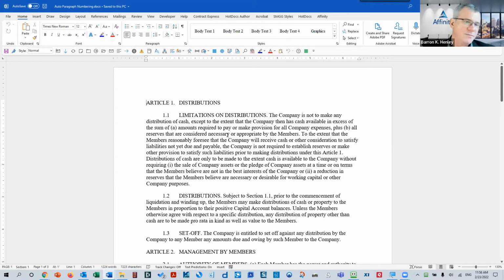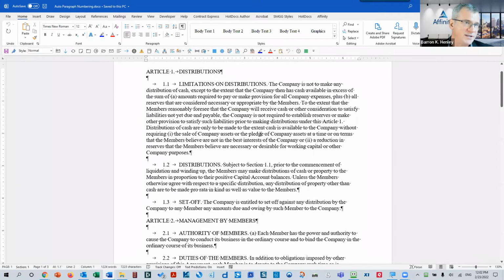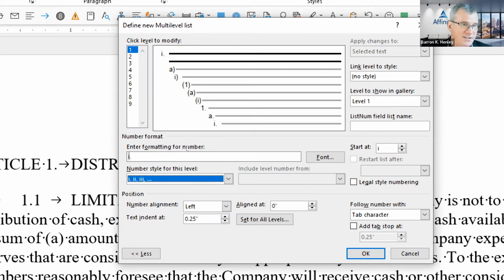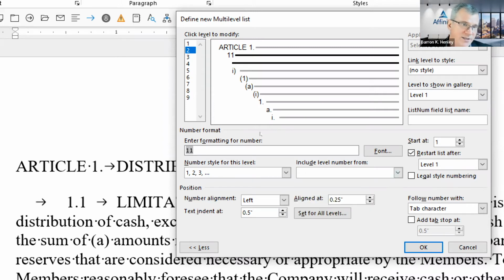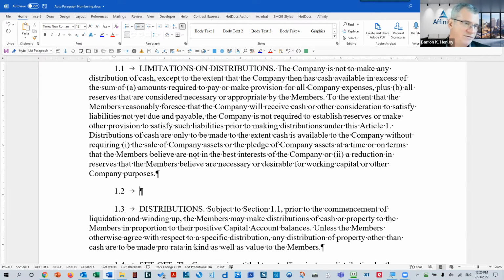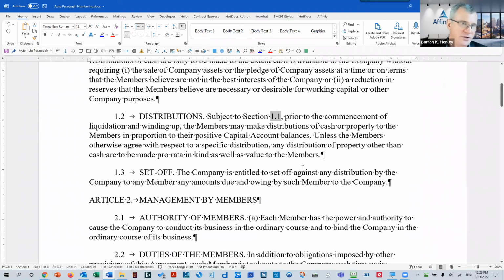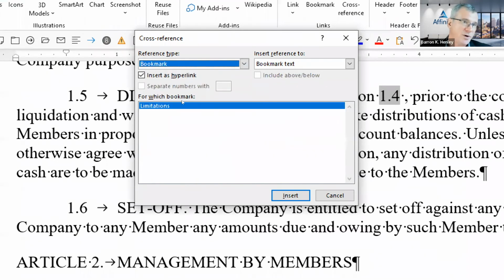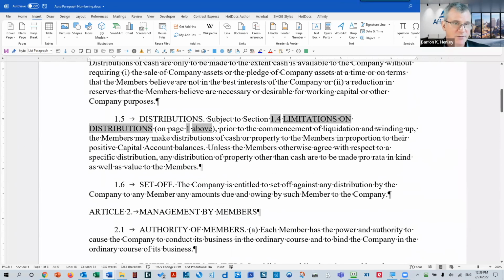Linked & Automated Numbering Systems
Learn to use the Paragraph Numbering and Cross-Reference features. We’ll show you how to get single and multi-level automatic paragraph numbering to do exactly what you want and expect. Avoid numbering surprises and frustration by learning to use the tools correctly. Discover how linked and automated numbering can help you reference provisions in briefs and contracts—and help you automatically and accurately update them! Never waste time manually renumbering paragraphs and provision references again.